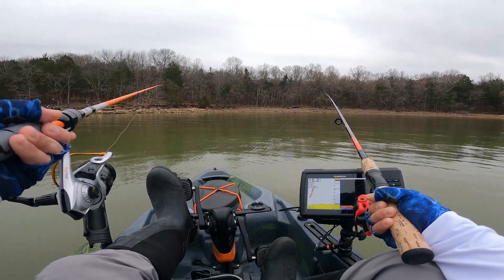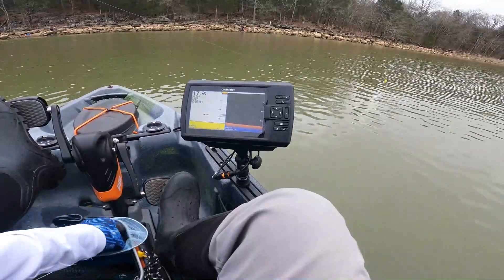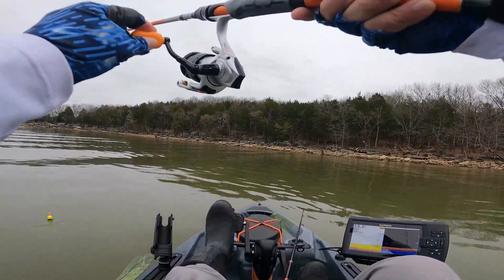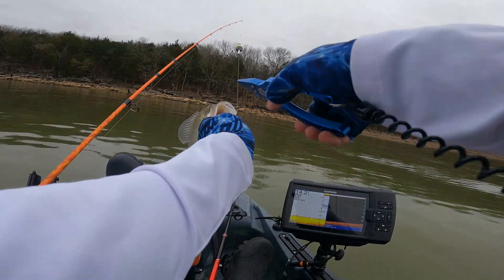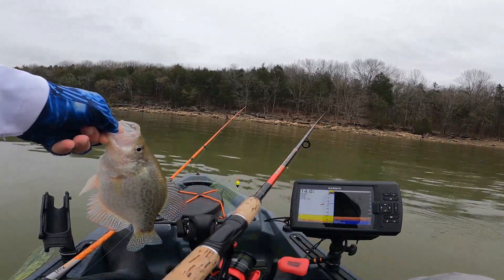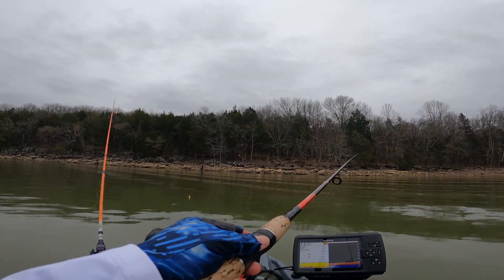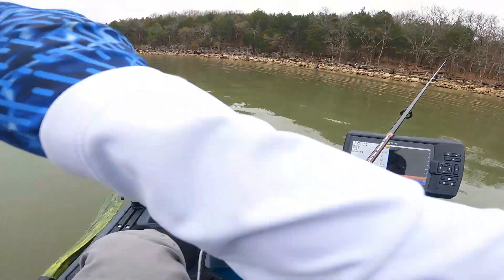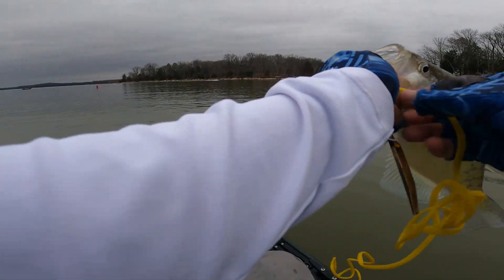Ep 77 What's An Effective Bait For Catching Spring Crappies? Please Watch Me :)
Greetings Friends! Here's a video that was fun to make. During the Winter to Spring transition, I was learning the best way to catch fish. I found out that this bait still comes in first when it comes to catching Crappies during the first weeks of Spring. I hope you will enjoy this video I produced for you.